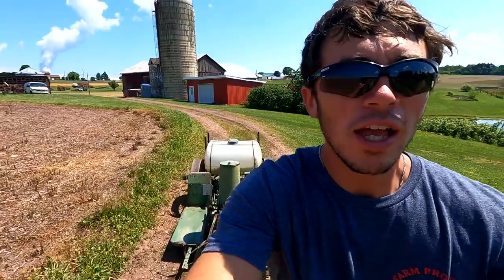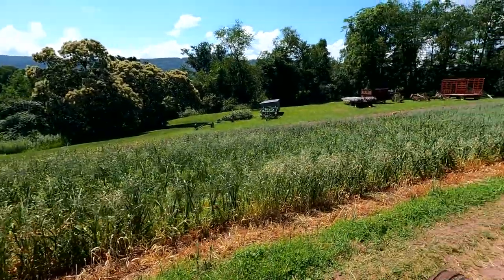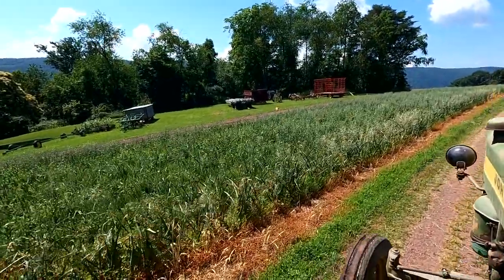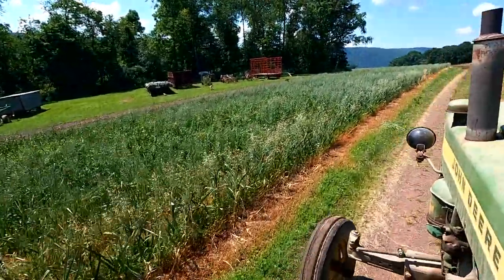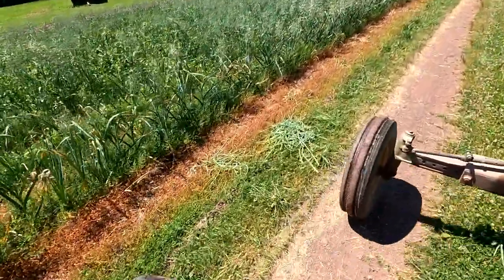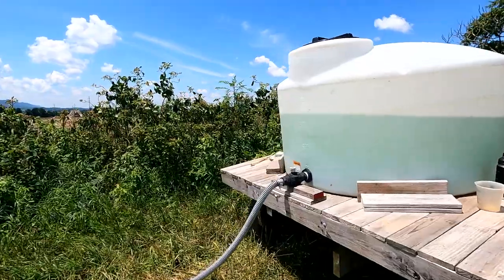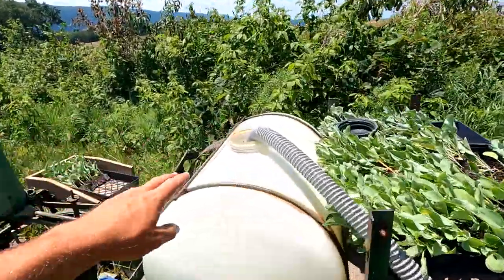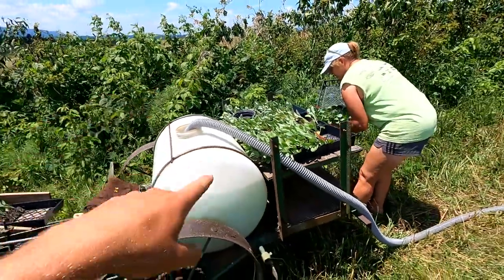Planting Kohlrabi, Cabbage, Kale, And Collard Greens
In todays video we re planting our mid season Cole crops.